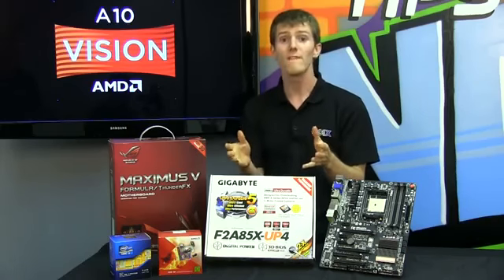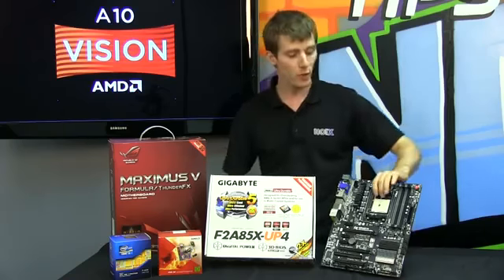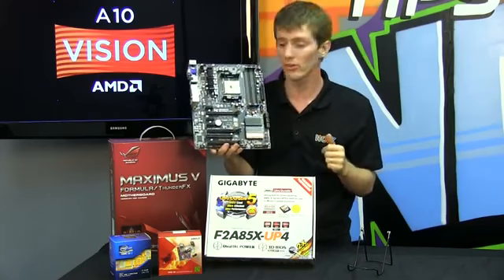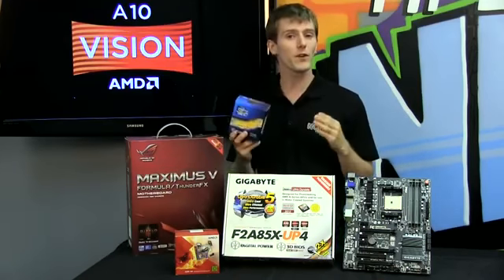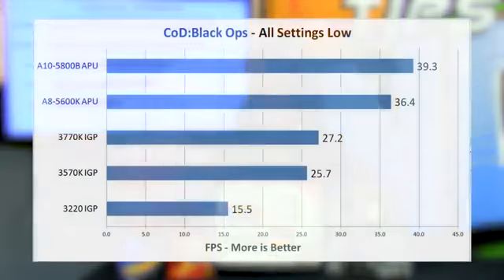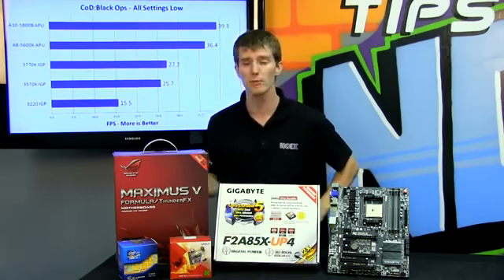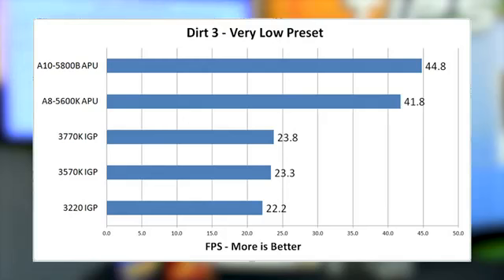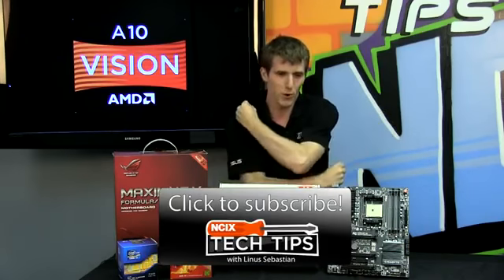Integrated Graphics Showdown Round 2 Featuring AMD Trinity NCIX Tech Tips